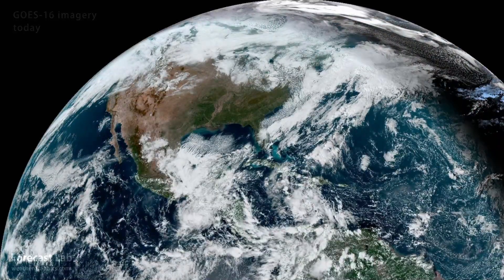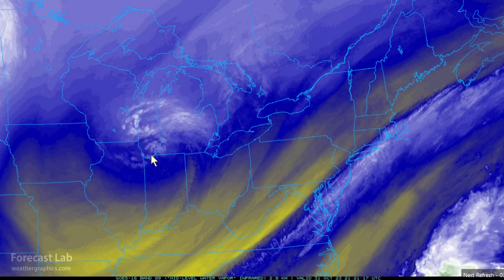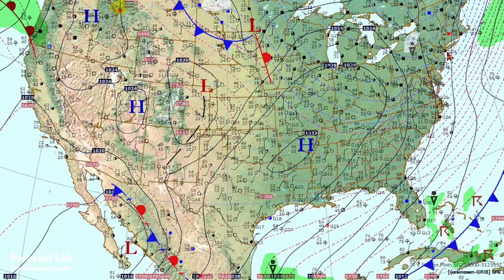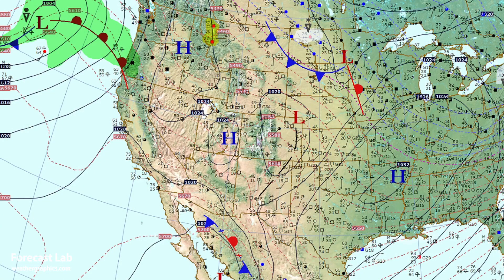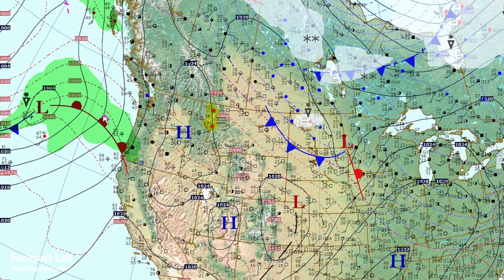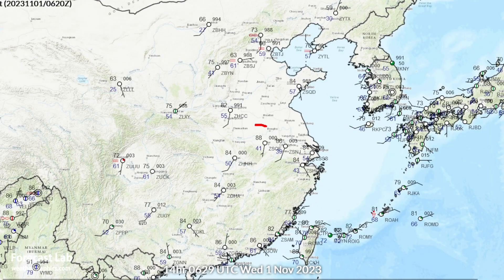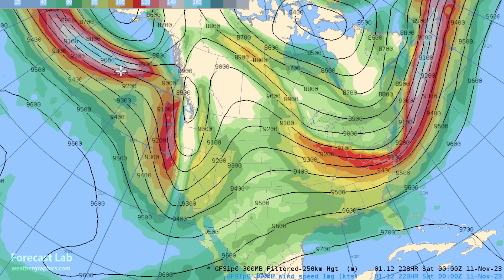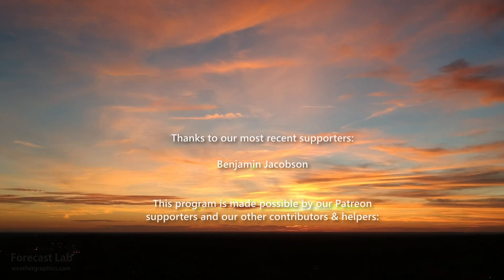Wed 11/1/23 - A shift to El Nino patterns | Freeze warnings in the East US [Forecast Lab]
0:19 Surface analysis
1:52 East US
6:01 Central US
7:34 West US
10:48 Alaska & Canada
12:23 Heat wave: Asia
13:42 Atmospheric rivers
14:47 Upper air
15:30 Short range forecast
17:29 Closing